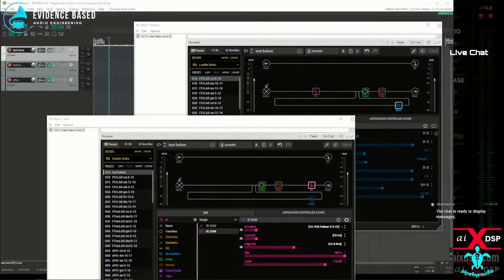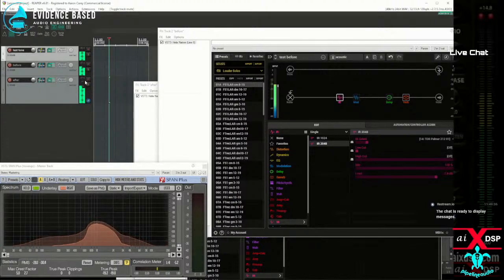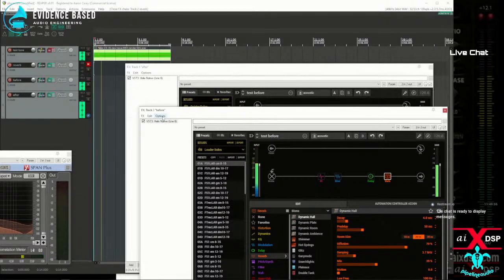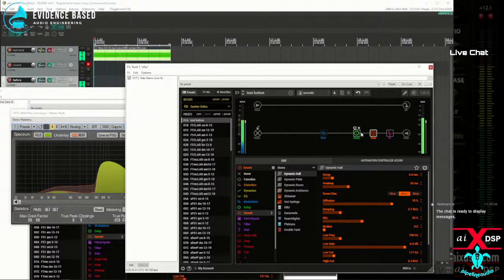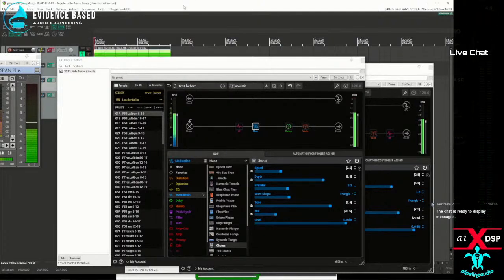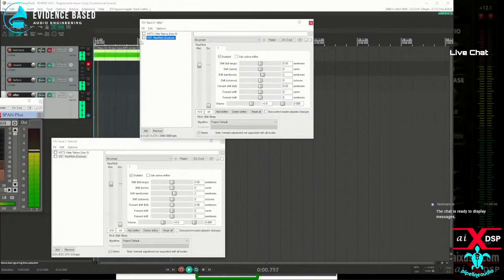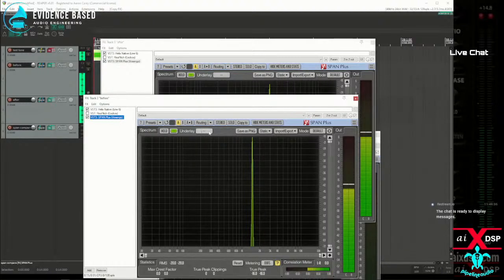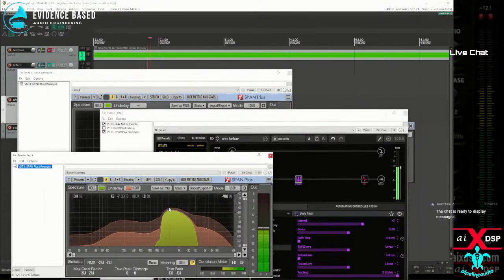Does Impulse Response placement matter in FX order? Let's find out!